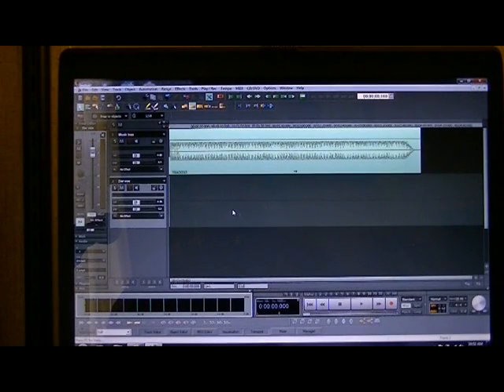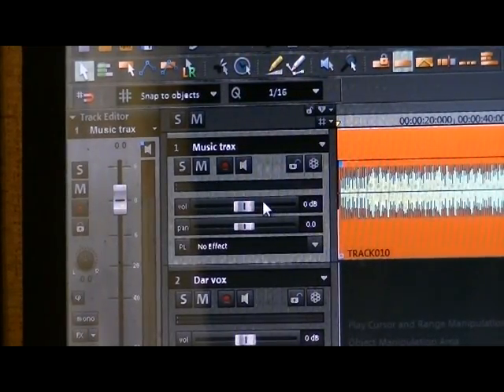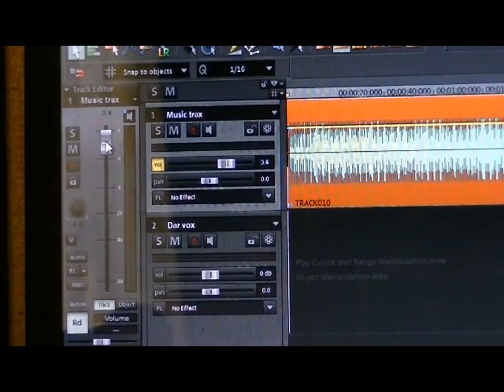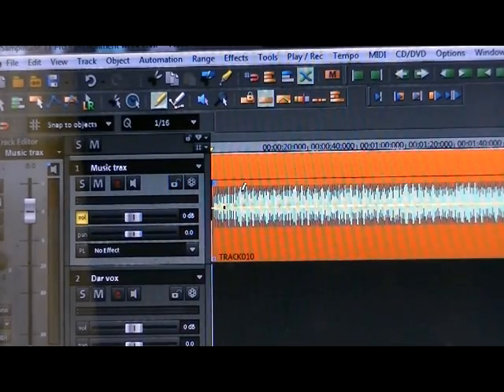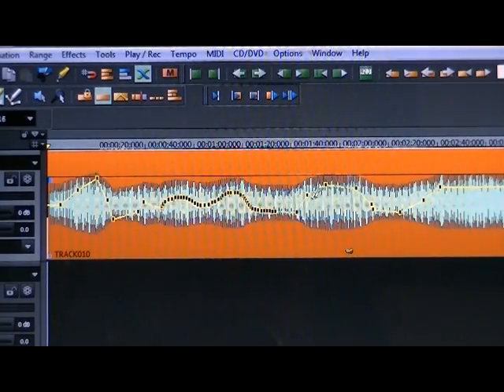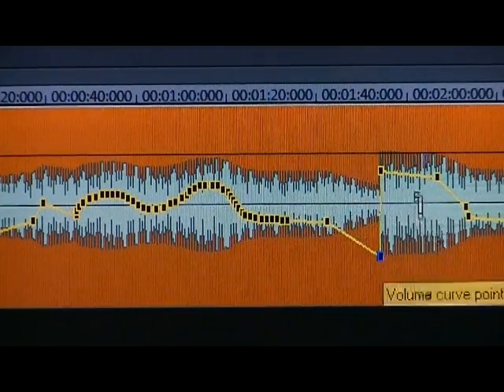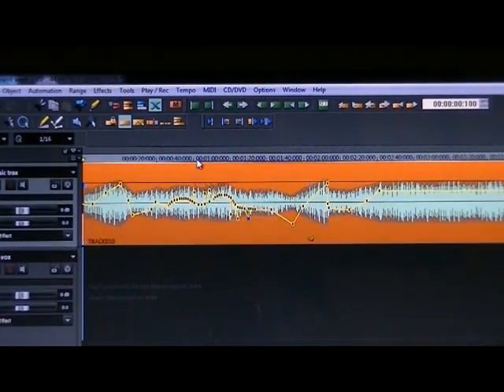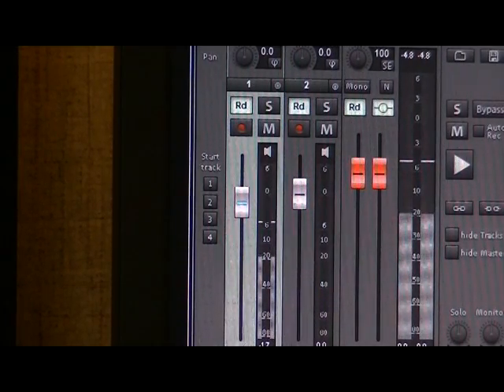Week 3 Assignment